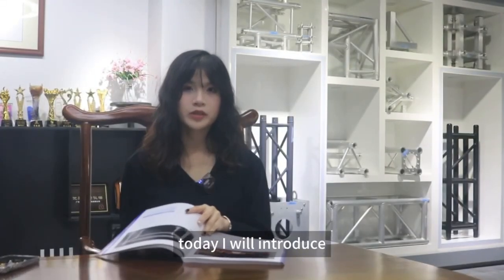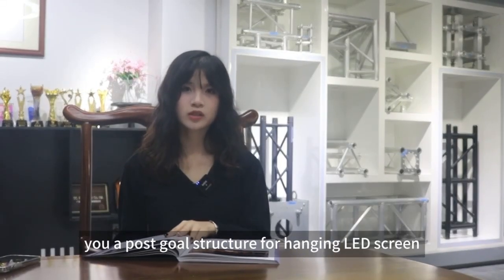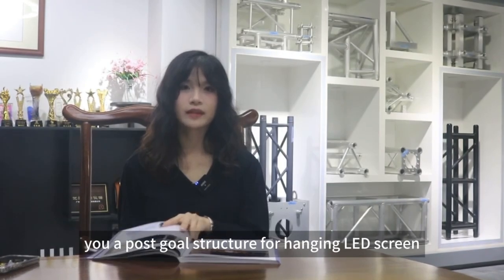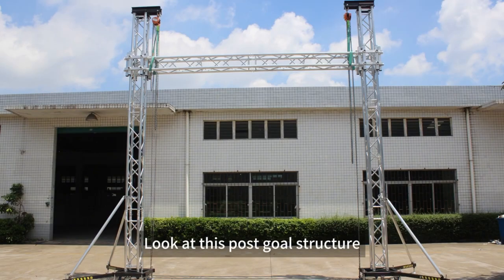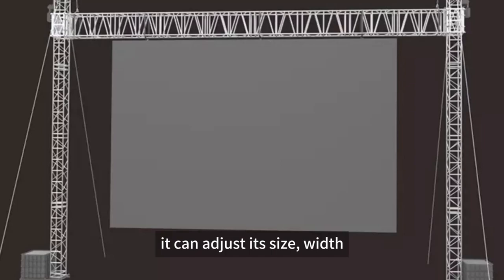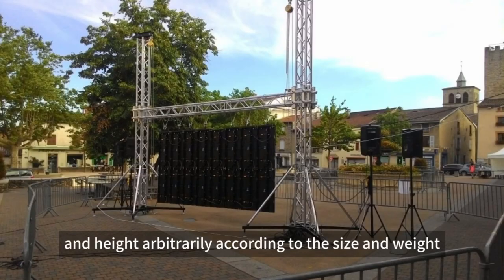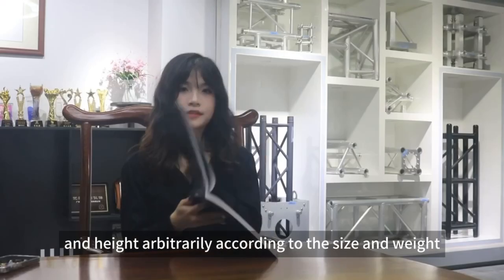A brief introduction of LED post goal structure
By Guangzhou Shinestage Technology Co., Ltd.